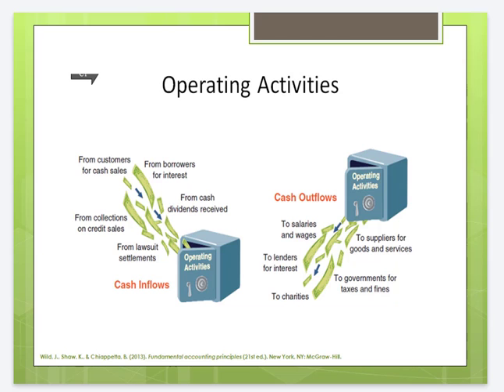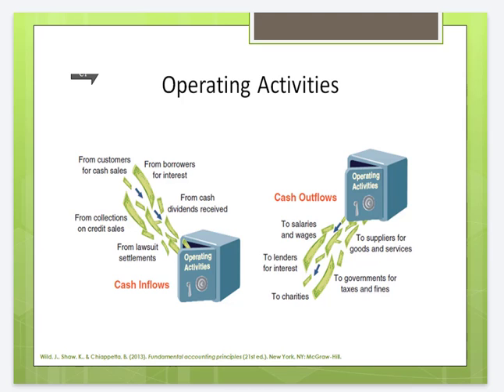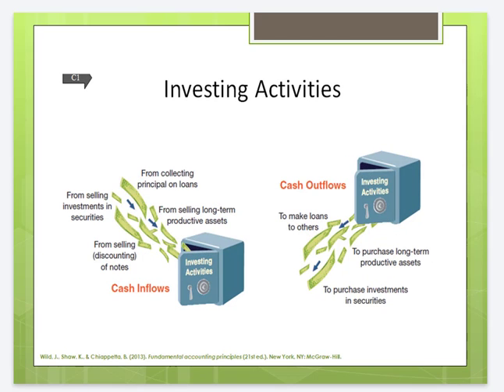Statement of Cash Flow Classifications